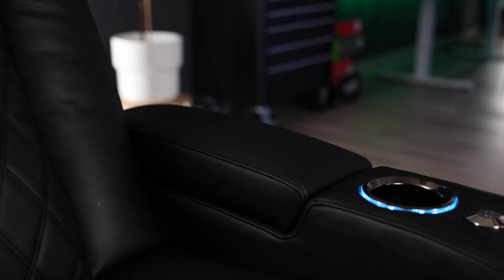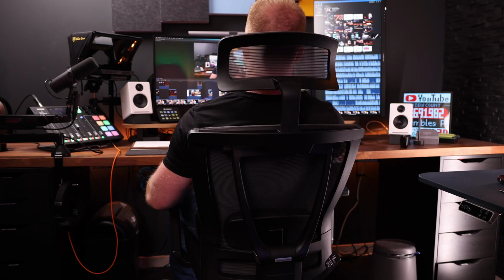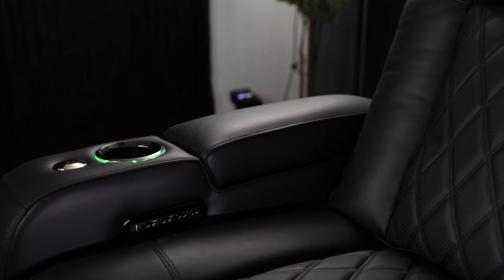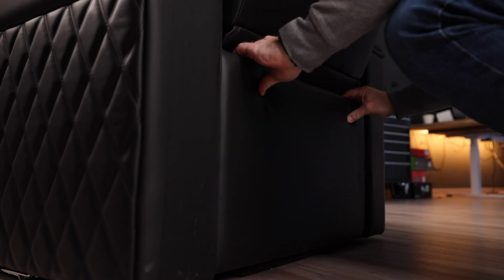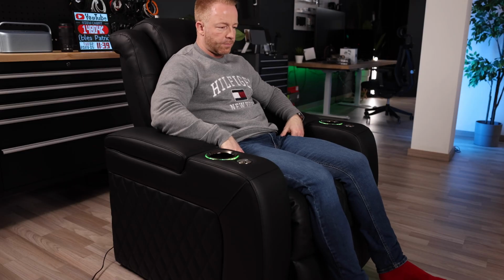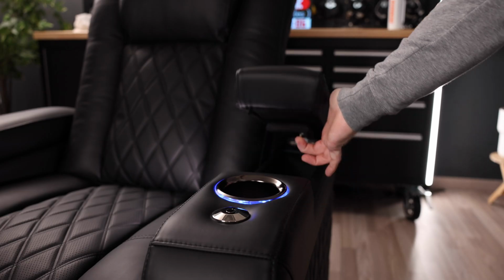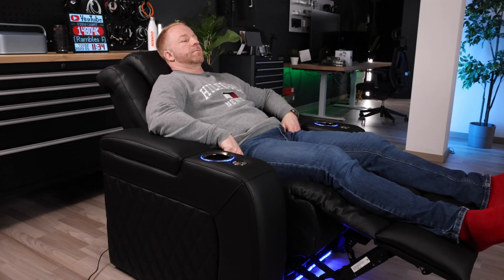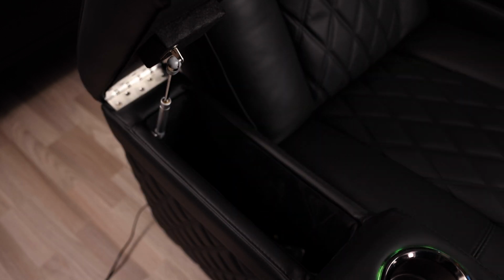ULTIMATE techies dream chair! 😍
As techies we are always looking for the prefect tech chair. "What is the best gaming chair, best tech chair, best desk chair", etc.. I think I found the ultimate techie dream chair and it's not what you expected!